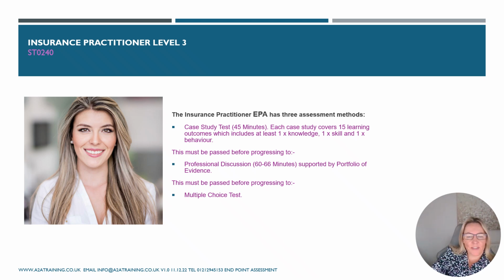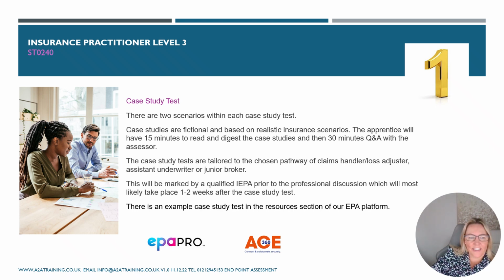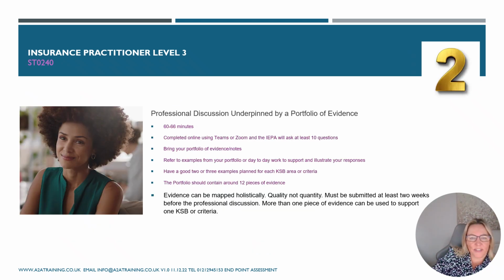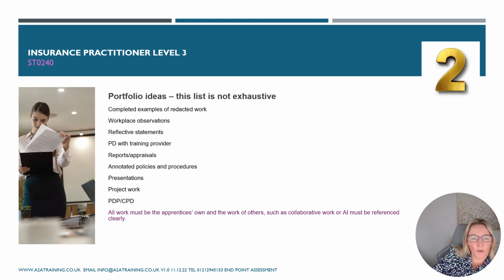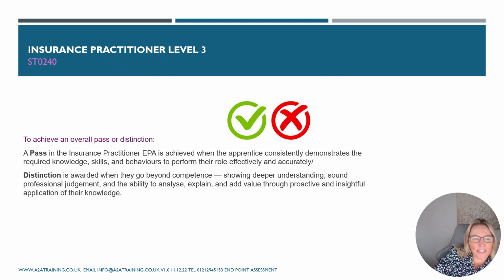EPA Overview Insurance Practitioner Level 3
End Point Assessment Overview Insurance Practitioner Level 3 for apprentices completing their EPA with A2A Training.